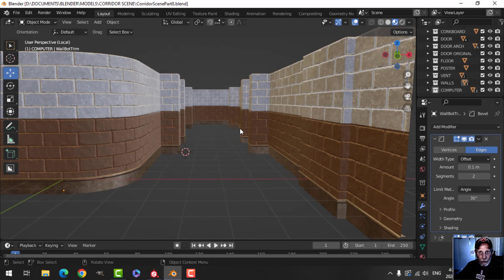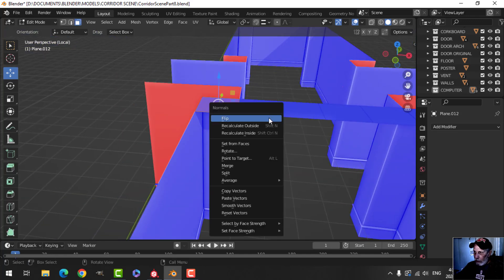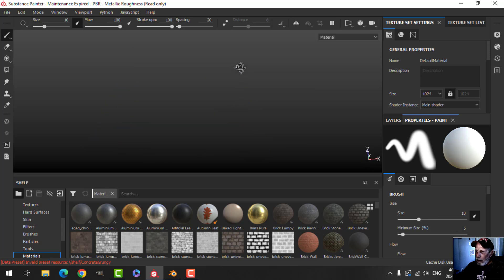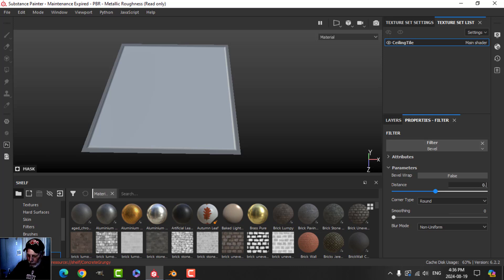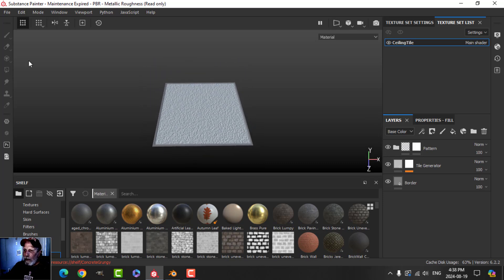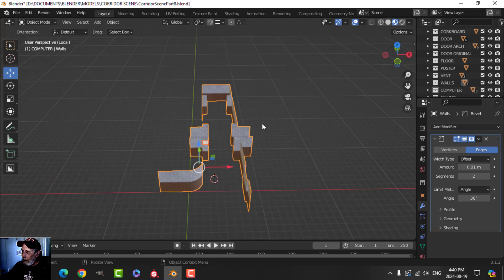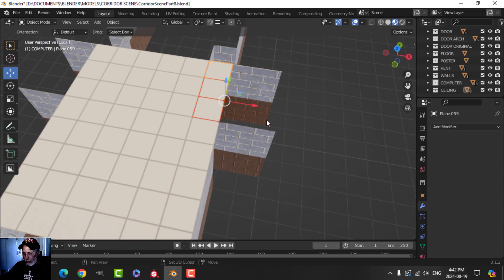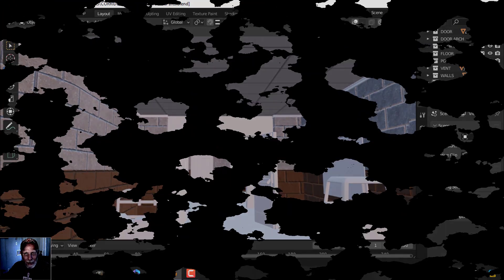BLENDER/SUBSTANCE PAINTER: CORRIDOR SCENE (PART 8)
CORRIDOR SCENE

Creating ceiling tiles in Substance Painter for the CORRIDOR scene.